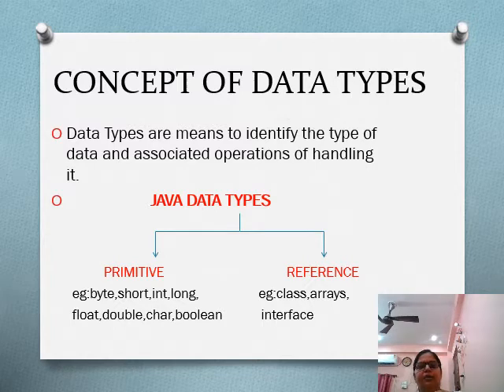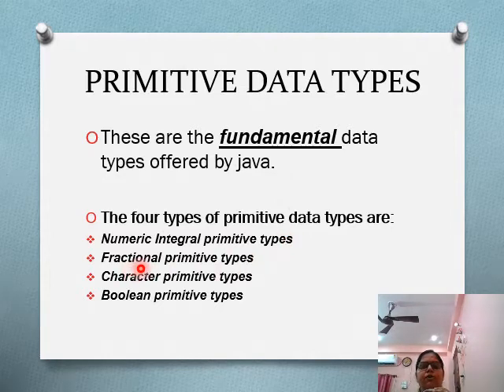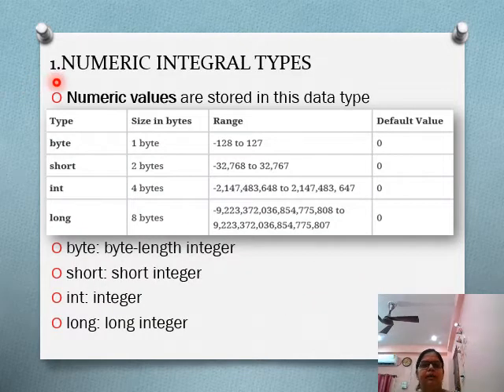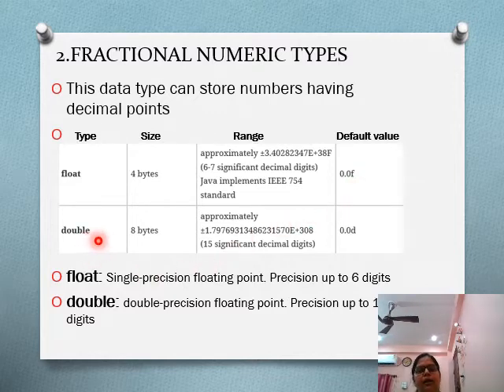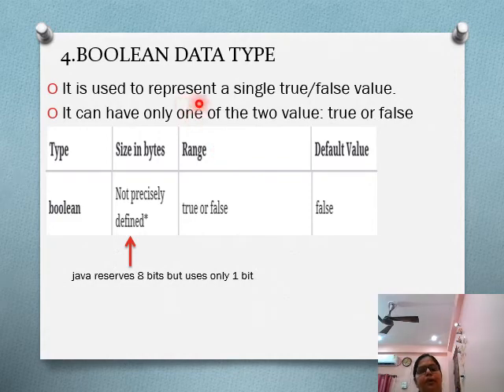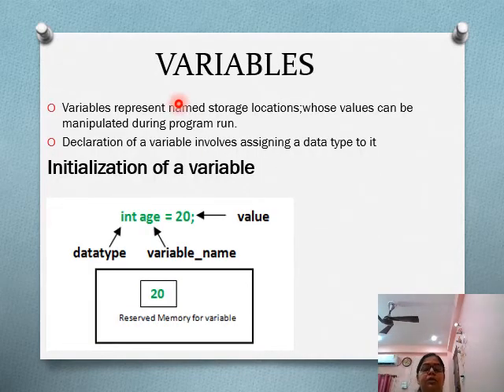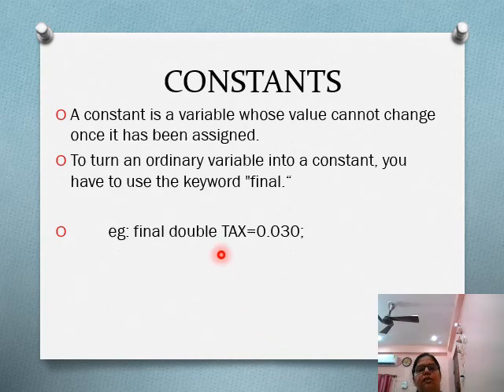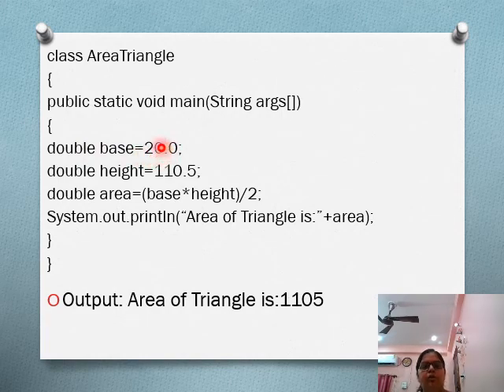Class 9-- COMPUTER APPLICATION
Values & Data types
Lecture 3